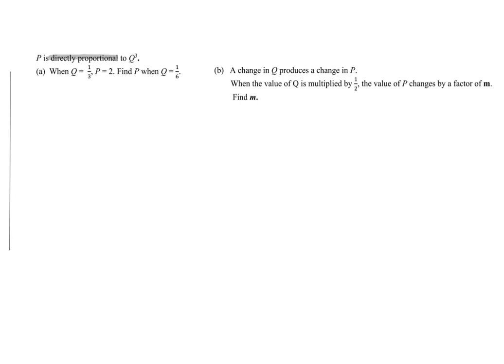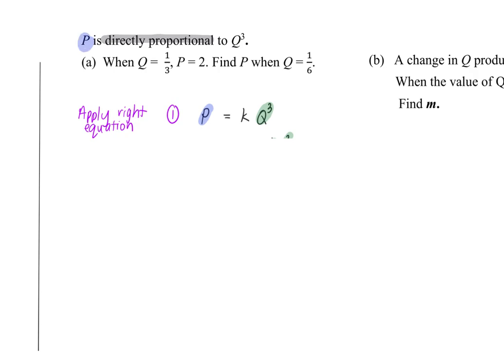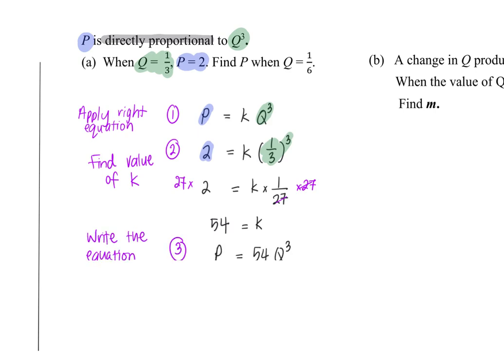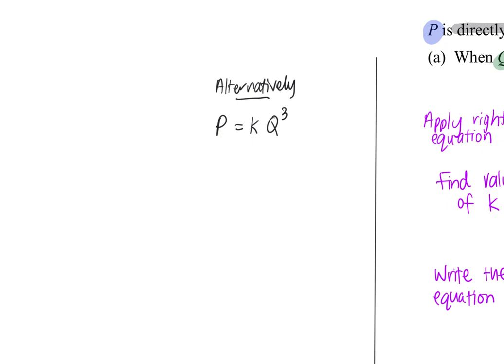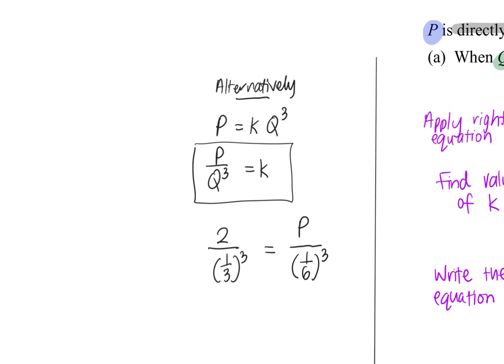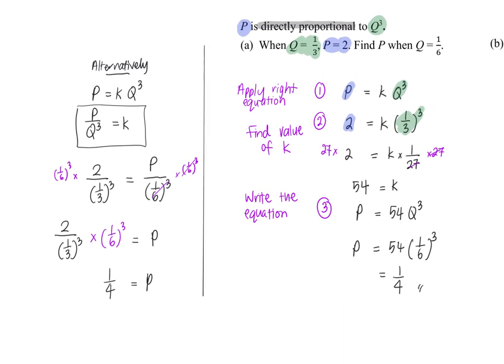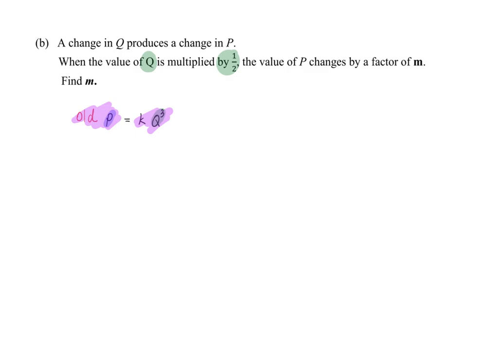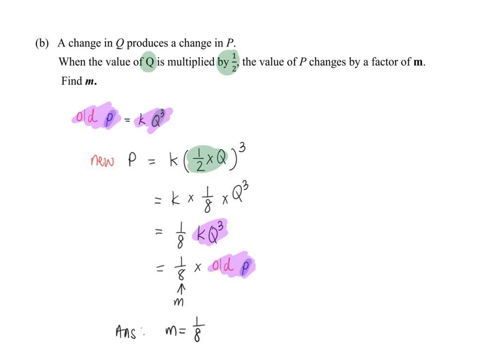[Direct Proportion] P is proportional to Q^3…when Q is multiplied by 1/2…P changes by m. Find m.